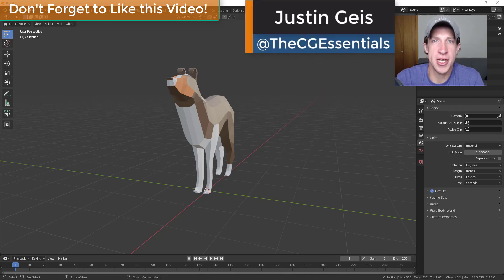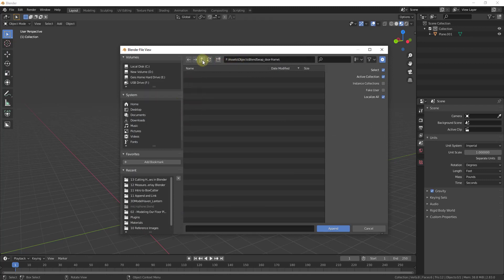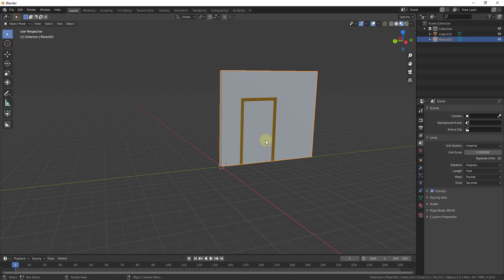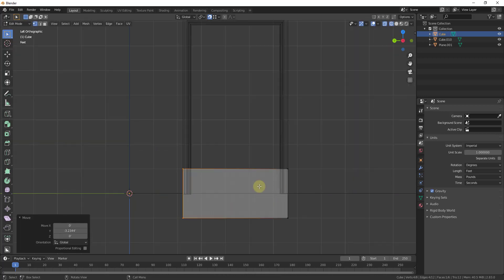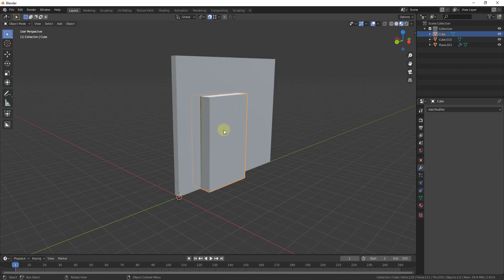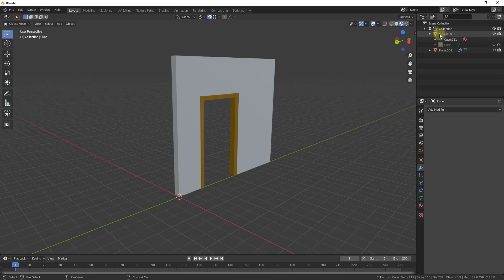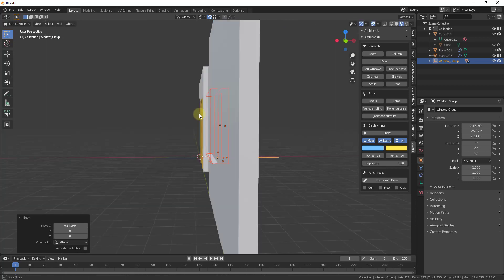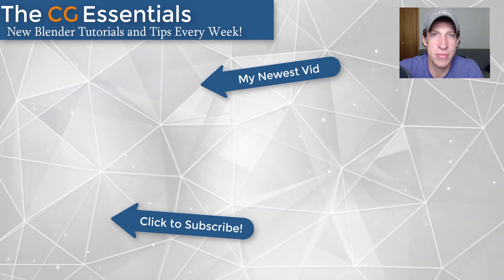How to Cut Holes for DOORS AND WINDOWS in Walls in Blender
In this video, learn how to cut holes in wall for doors and windows, as well as how to set up your doors and windows so the openings move automatically with your objects!